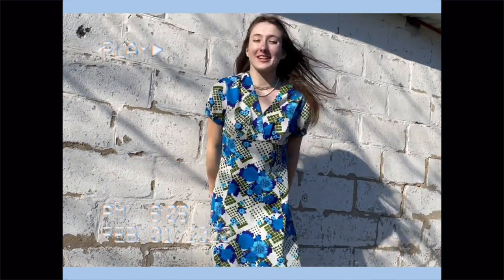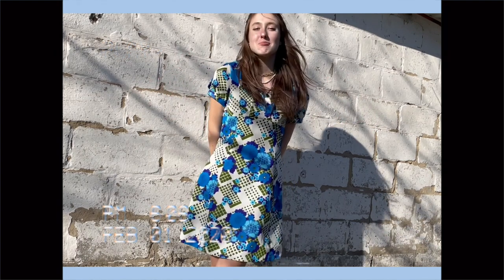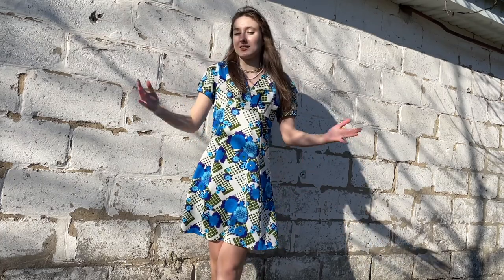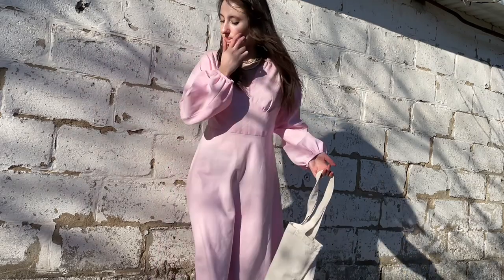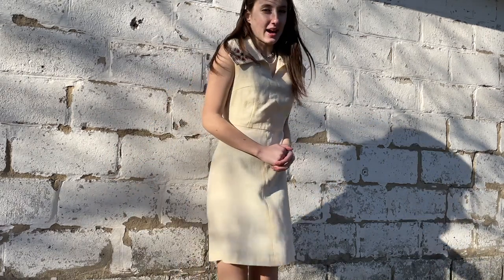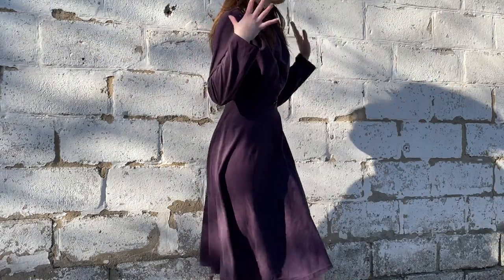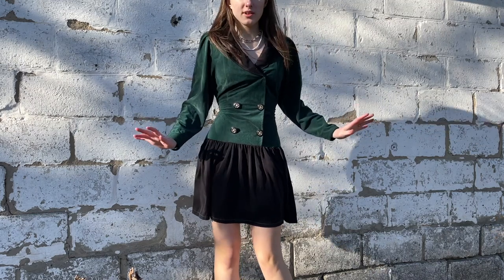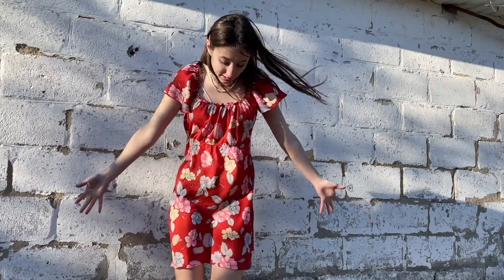Trying my grandma's old dresses || 70-80s clothes try on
Hey everyone in today's video I'm going to show you my grandma's old dresses which I found in an attic (try on)💗💫
hope you like that video and I think it's going to be the 2nd part 😊

this video was filmed before all this situation in Ukraine started )

00:00 - 01:40 - intro
01:40 - 02:53 - floral dress
02:53 - 04:57- pink dress
04:57 - 05:58 - yellow dress
05:58 - 08:07 - purple dress
08:07 - 09:11 - green dress
09:11 - 09:56 - red floral dress
09:56 - 10:41 - ending

clothes try on dresses spring 2022 fashion 70s fashion 80s fashion 70-80s clothes haul trends